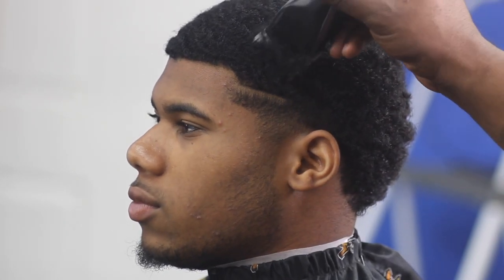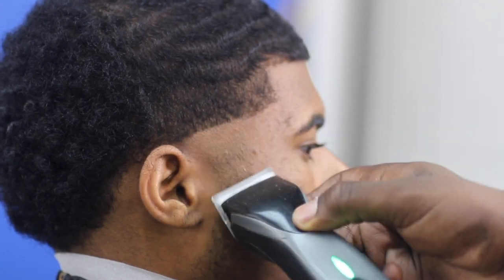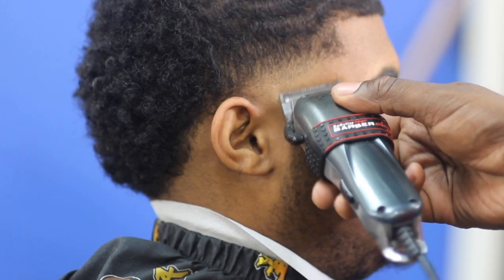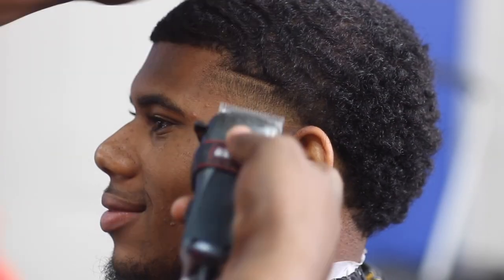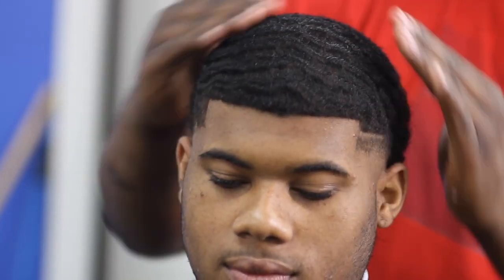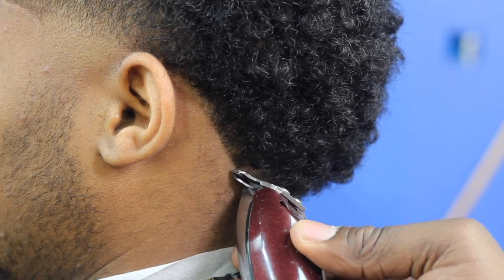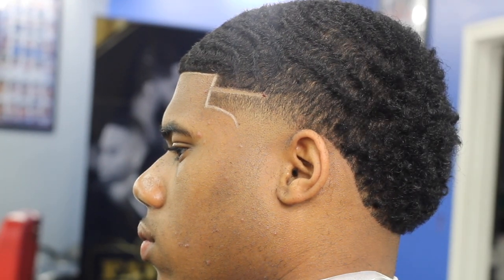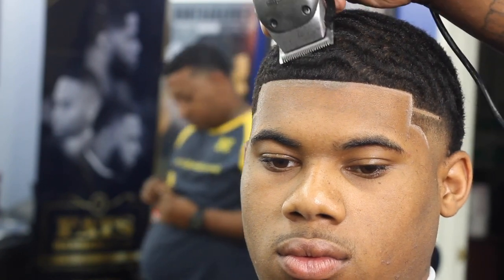How To Cut A South Dallas Shag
South Dallas Shag

HuntDaBarber.com

Huntdabarber.com

Made this in April 2018, Sampled Supreme Jubilees.